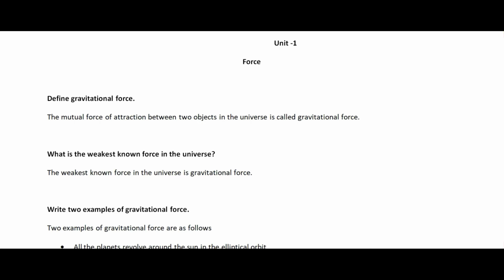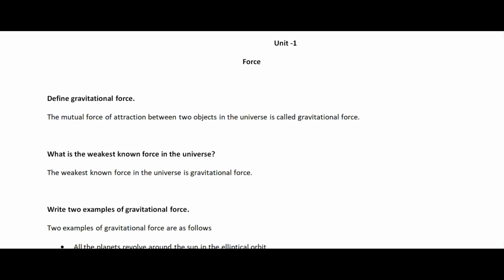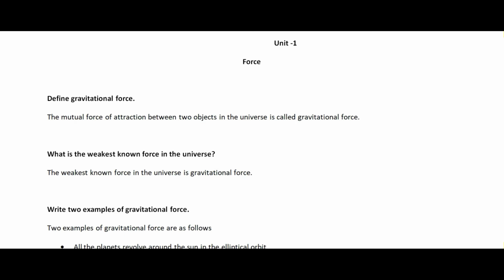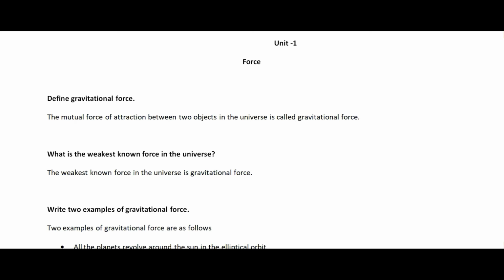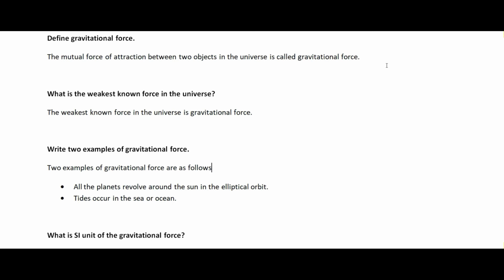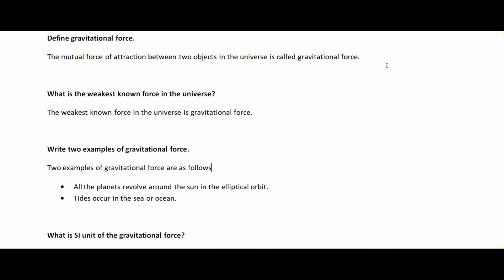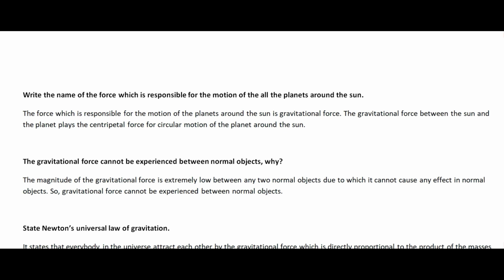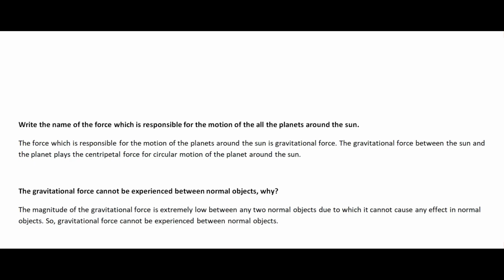Gravitational force class 10 part 1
This is the tutorial video of class 10 science force chapter. In this video you can get detail concept of gravitational force with examples. This video has been published for the purpose that the students of class 10 can get the concept of their course and get benefited for their study. This video is also for the meant that the students learn to utilize technology for the betterment of the studies. This video also support for the teachers to run the projector class for the students